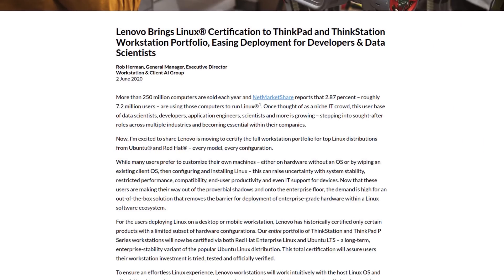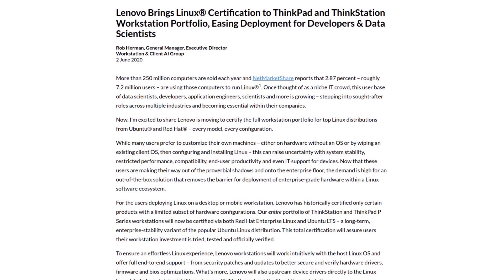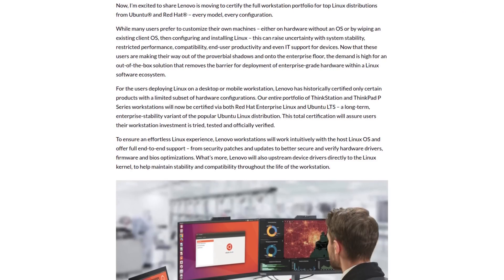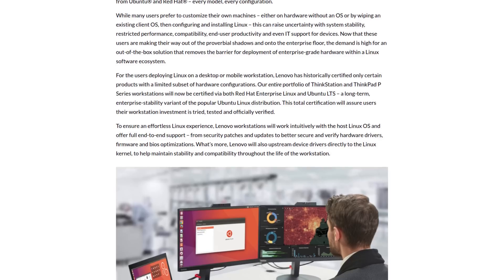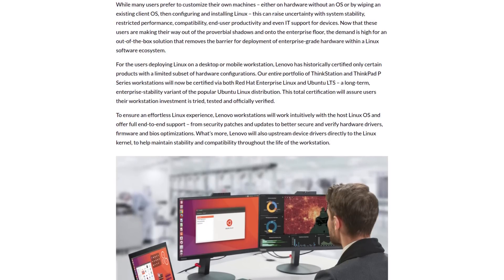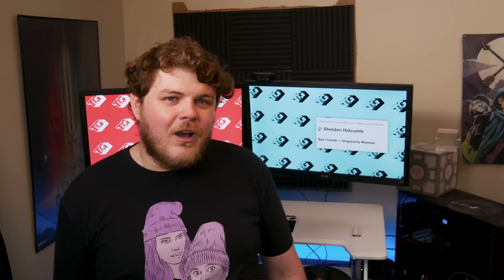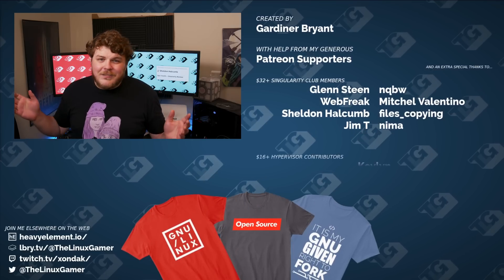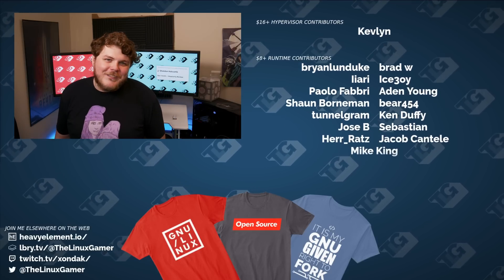Lenovo's announcement had me FLOORED.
* BTC: 34Qzes77WJoyBaypBNvhG1Ei6WSUC6Bs1p
 * ETH: 0x148e816D2cc2c533126dA7B3b5179Ad9aB25c7aF

Office Rig:
 * Manjaro GNOME

Home Server:
 * ASUS M5A78L-M/USB3